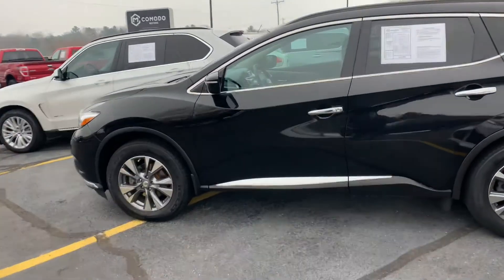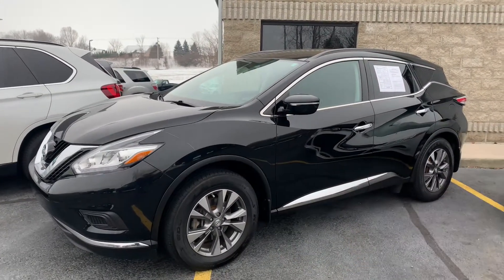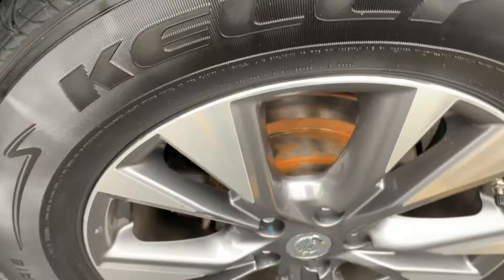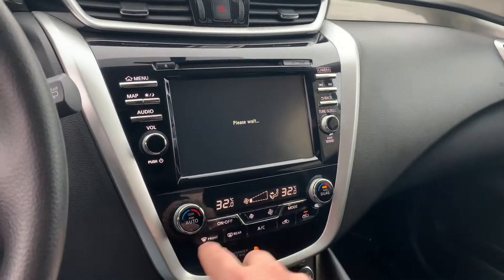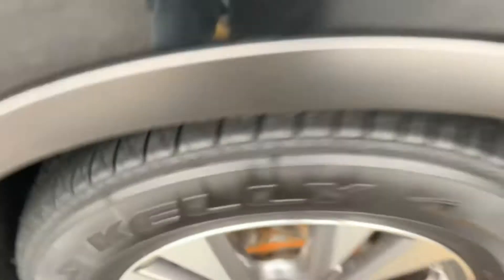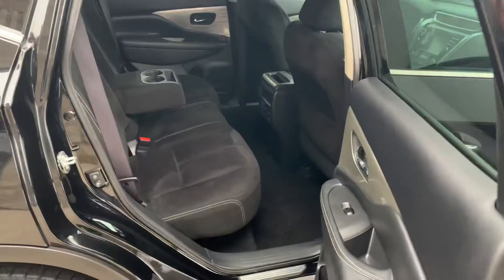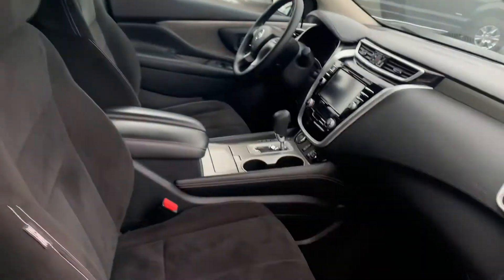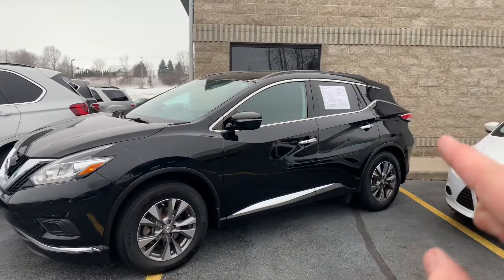2015 Nissan Murano SV FWD at Comodo Motors